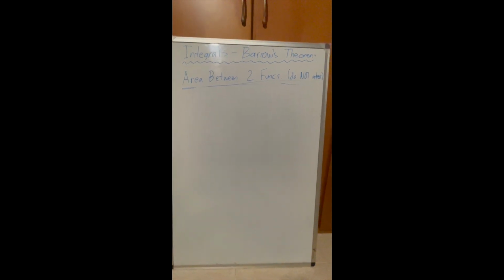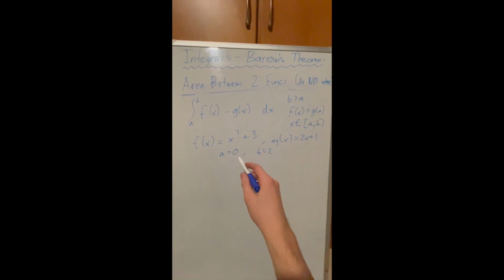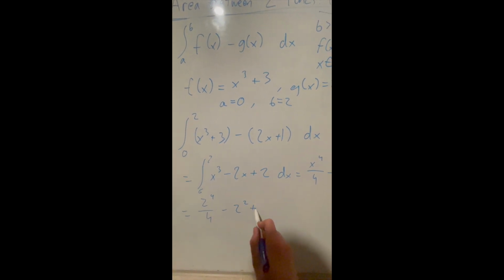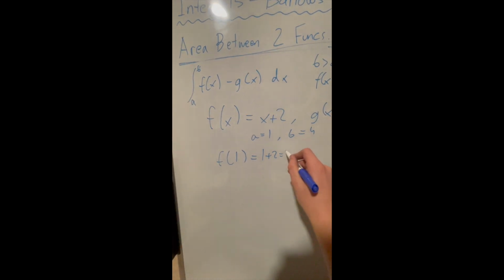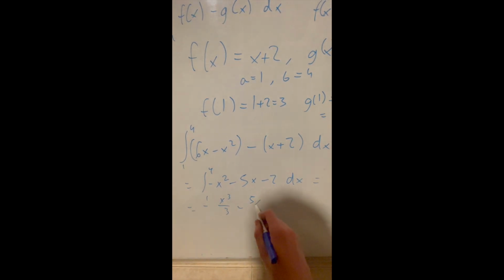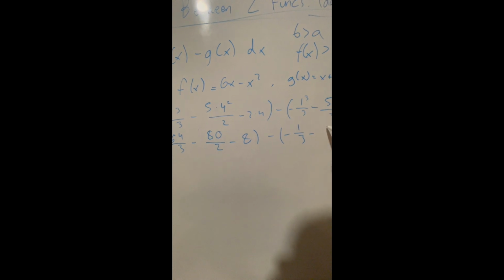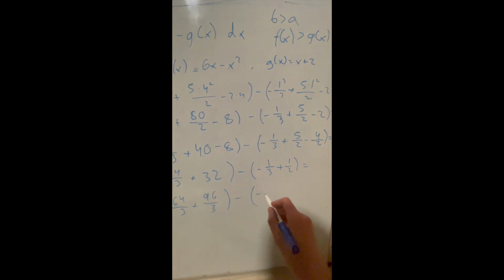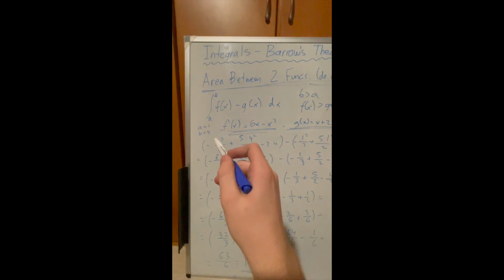Barrow's Theorem (Area Between 2 Functions That do NOT Intersect) - Part 2